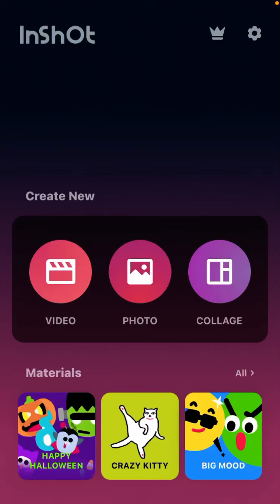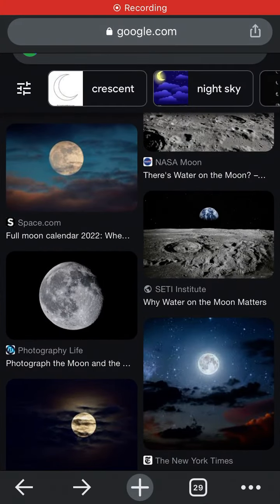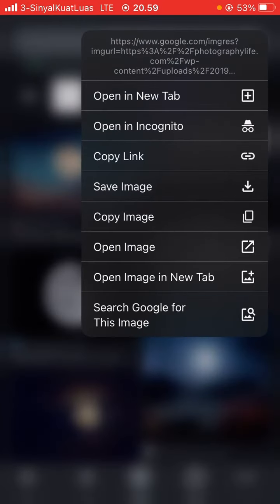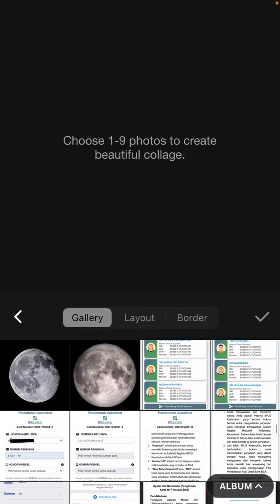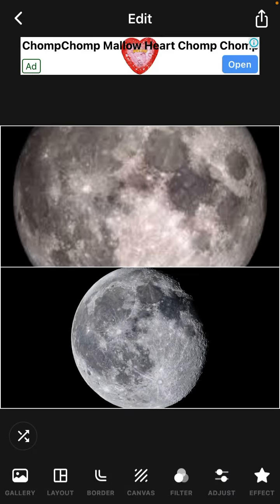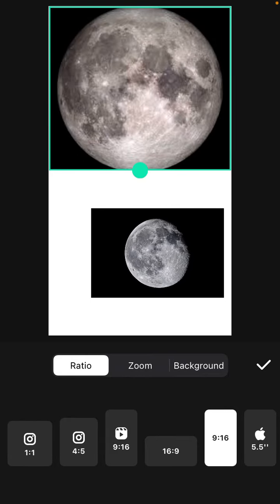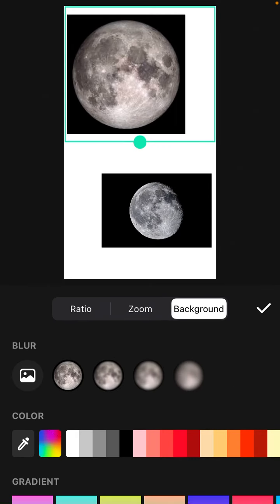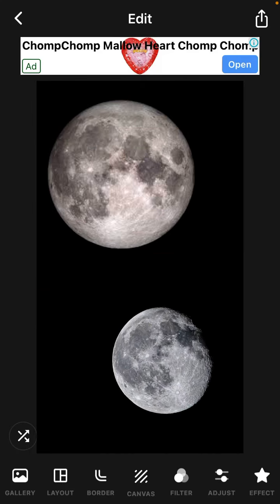How To Make Moon Wallpaper Trend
Make Awesome wallpapers are very easy. This video will show you How To Make Moon Wallpaper Trend,